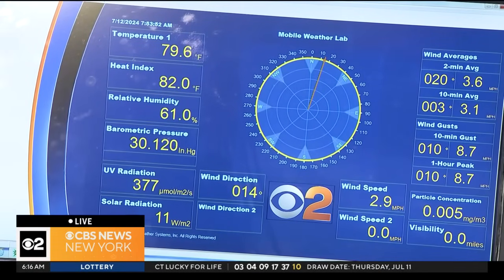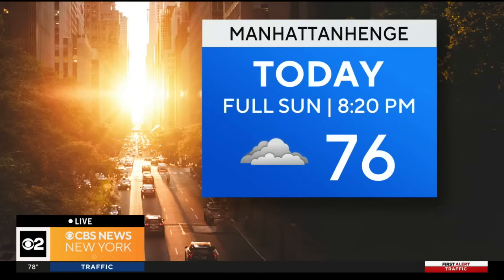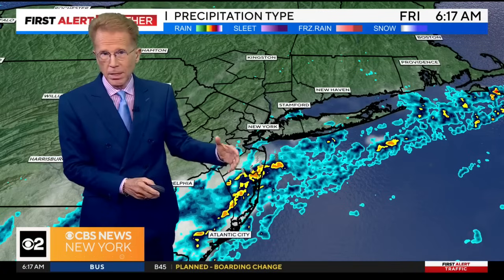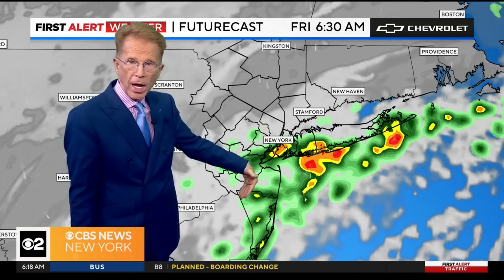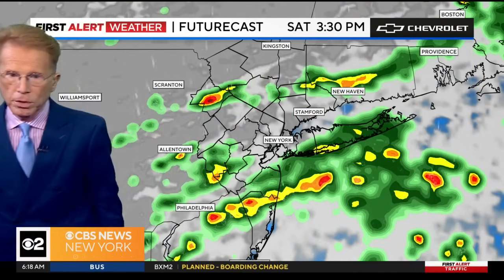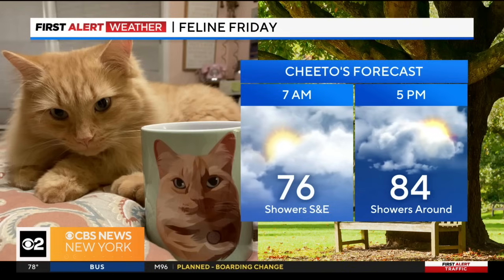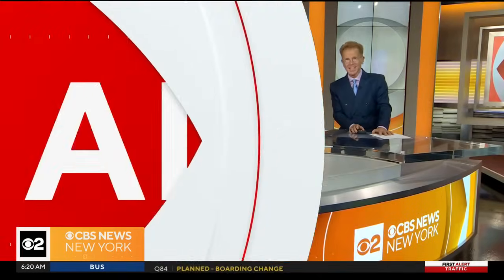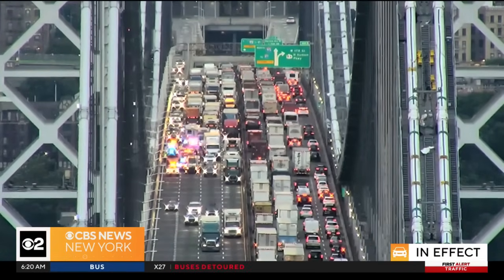First Alert Weather: Umbrella will come in handy Friday in NYC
John Elliott and Tony Sadiku have the Tri-State Area's latest First Alert Forecast on CBS2 News This Morning.